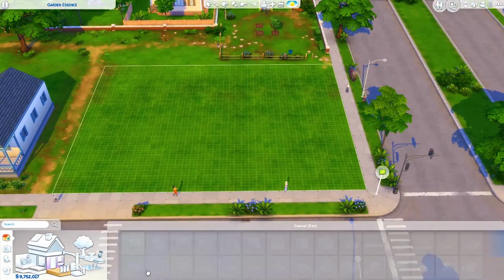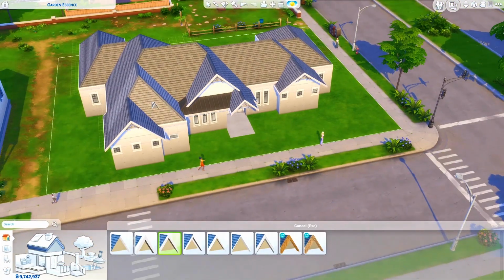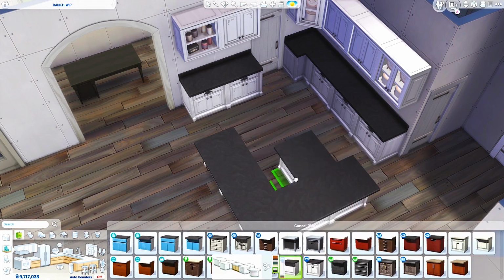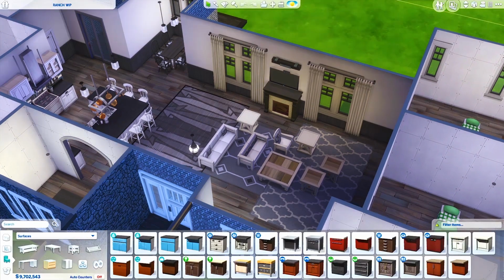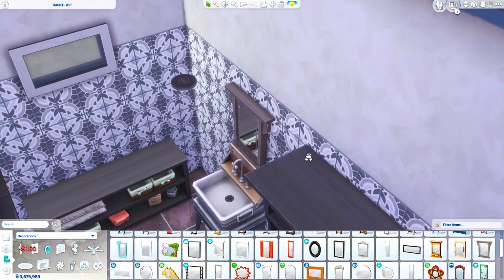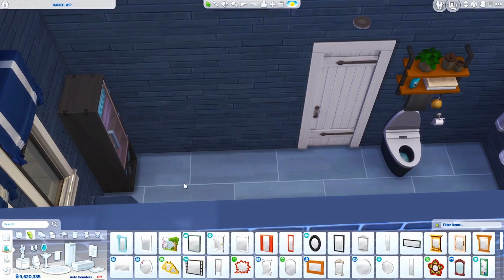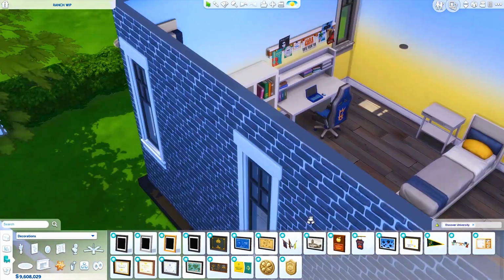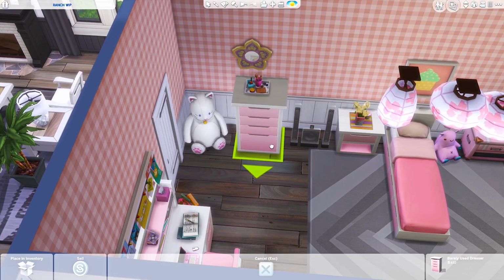Rustic Monotone Family Home | Sims 4 Speed Build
Welcome back to another Sims 4 speed build! Today I've got a single-story family home for you guys which I've built on a 40x30 lot in Windenburg. It has 3 bedrooms and 2 bathrooms, no cc. This home design was replicated from a real house. If you aren't following me over on Instagram you can head over there to see side-by-side photos of the reference house used for this build.  :)

((This is not a pack restricted build))

This house and all of my other builds are available in the gallery, I have over 200 items listed for download! (no cc in any of my builds) I use all packs unless I specify in the description that it is a pack restricted build.

Be sure to check my Instagram to see reference photos for my builds, plus don't forget to like and subscribe to this channel if you want to stay up to date with my latest projects.😊

Opening: Filmora 9
Computer and software info is in my "About" tab